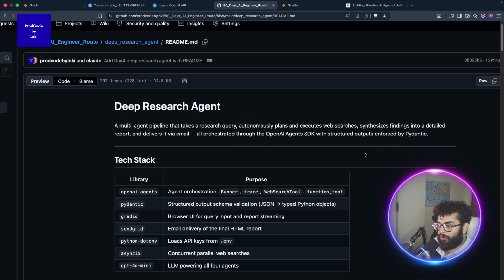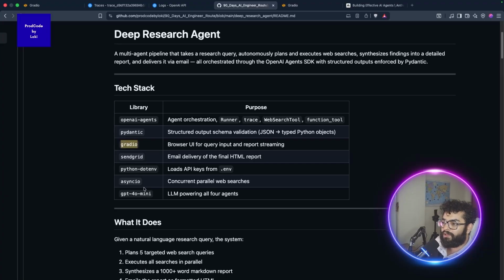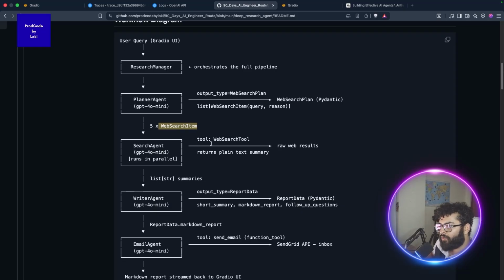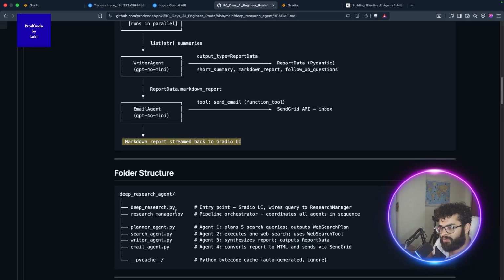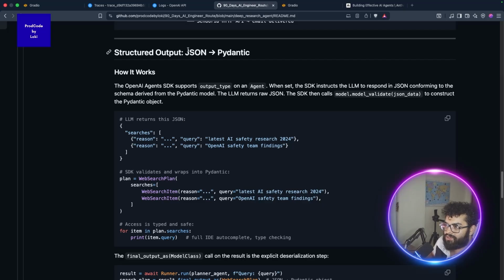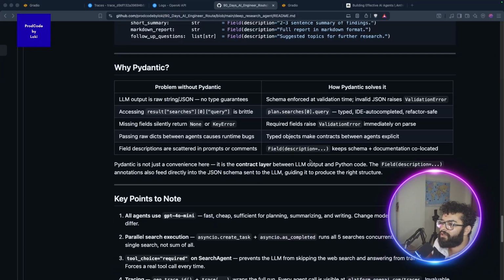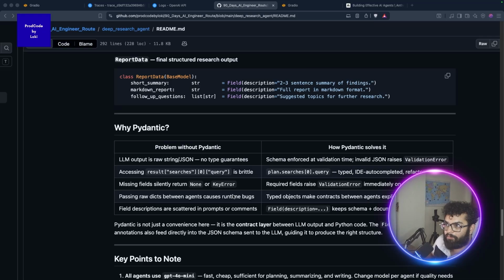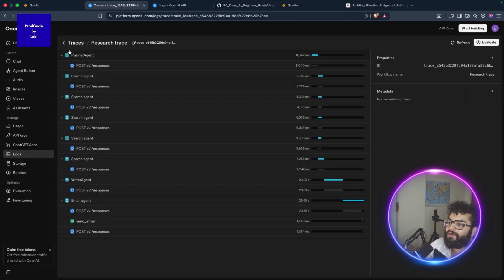Day 5 of Becoming an AI Engineer | Building a Deep Research Agent with Multi-Agent AI 🚀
Today was the biggest build so far.
I created a **Deep Research Agent** — a multi-agent AI system that can:
→ Take a research query
→ Plan web searches autonomously
→ Execute searches in parallel
→ Synthesize findings into a detailed report
→ Email the final report automatically

Built entirely using the OpenAI Agents SDK + structured outputs with Pydantic.

* Pydantic
* Gradio
* SendGrid
* asyncio
* python-dotenv
* GPT-4o-mini

The workflow consists of multiple agents collaborating together:
1. Planner Agent
Creates 5 targeted search queries from the user prompt.
2. Search Agent
Runs web searches in parallel using `asyncio` and summarizes findings.
3. Writer Agent
Synthesizes all search results into a detailed markdown research report.
4. Email Agent

Converts markdown → HTML and sends the report via SendGrid

## ⚡ Key Concepts Learned

* Multi-agent orchestration
* Parallel execution with `asyncio`
* Structured outputs using Pydantic
* Function tools in OpenAI Agents SDK
* Why typed outputs matter in agentic systems
* Tool calling and enforced workflows
* Streaming outputs to a Gradio UI
* Tracing multi-agent systems for debugging

One of the most interesting parts was seeing how Pydantic acts as a **contract layer** between LLM outputs and Python code — making agent systems much more reliable.

 GitHub Repository - In comments
 What’s Next
The goal is no longer just calling APIs.
Now it’s about building systems where multiple agents collaborate, use tools, validate outputs, and complete workflows autonomously.

Day 6 next.